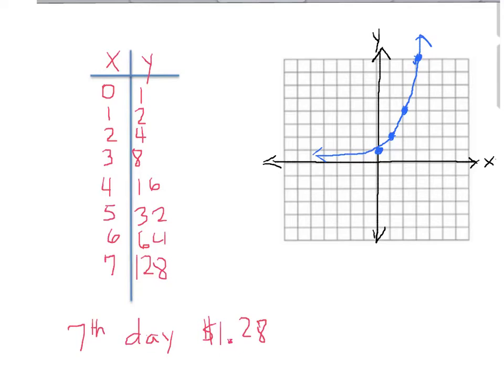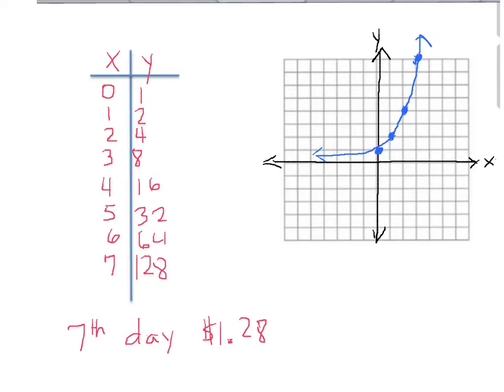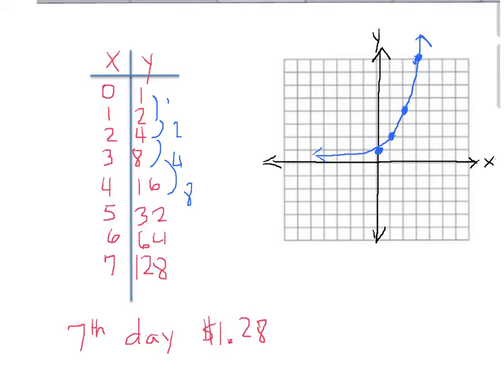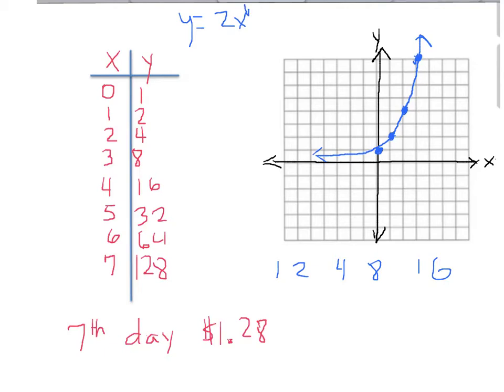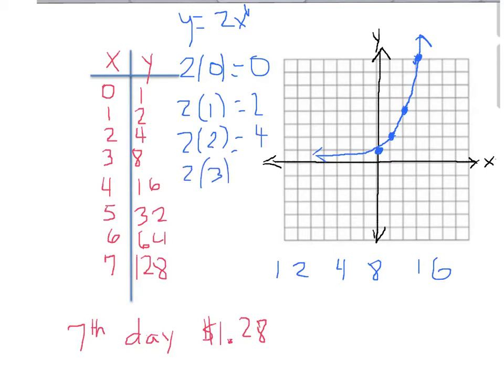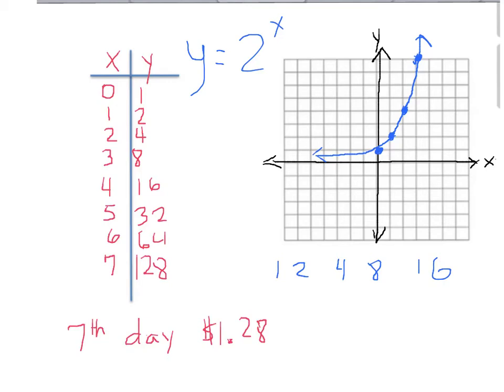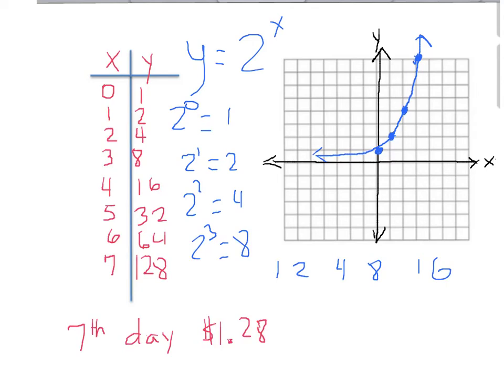Made with Explain Everything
exponential growth-penny doubling